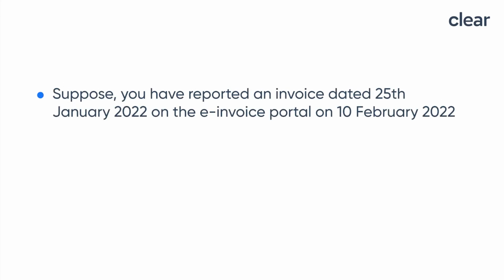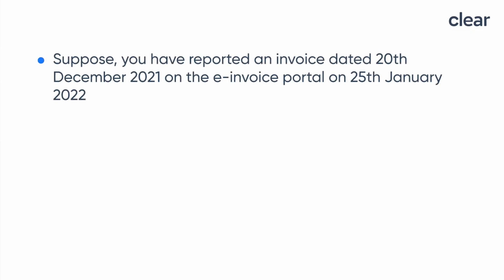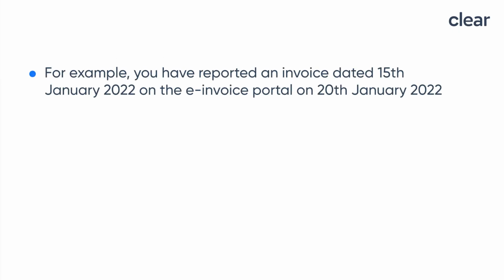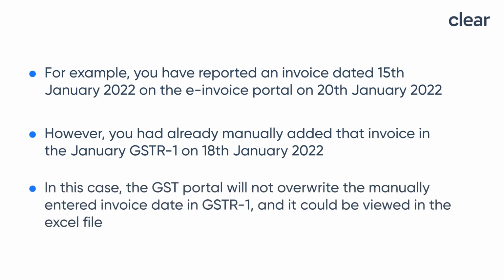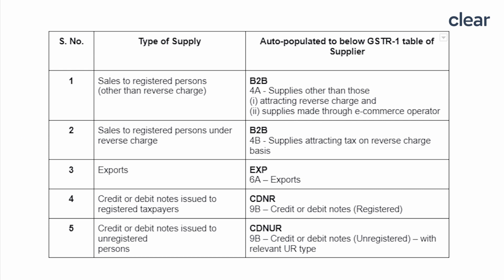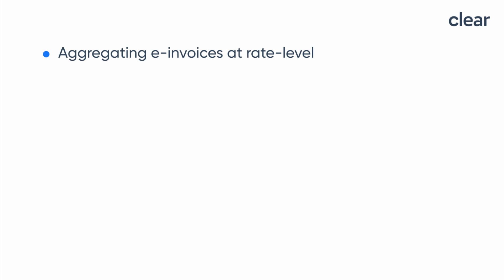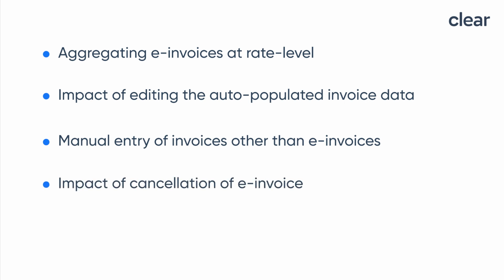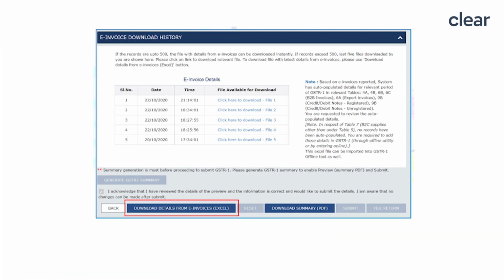Auto-Population of e-Invoice Details Into GSTR-1 | GST Portal Advisory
The e-invoice portal auto-populates the invoice data to the GST portal once it is authorised. You might already know this since the implementation of e-invoicing. It is important to know deeper aspects of auto-population, such as which date will be considered for auto-population? Whether it is invoice date or e-invoice date? And what GSTR-1 tables will be auto-filled with e-invoice data, etc.

The GST portal recently released an advisory on this aspect amid the extension of e-invoicing to Rs 20 crore businesses. This video will take you through the advisory on auto-population of e-invoice details to GSTR-1.

Also, please click on the below link to follow our news portal “ClearTax Chronicles”:

This video covers:

00:00 Introduction
01:00 Auto-population of invoice data to GST portal
01:37 Which date to be considered for auto-population into GSTR-1?
04:30 e-Invoice data auto-population to GSTR-1 tables
05:36 Other points to be noted regarding auto-population of invoice data